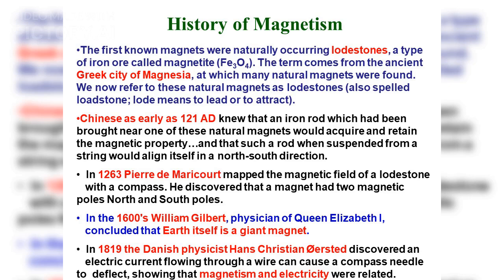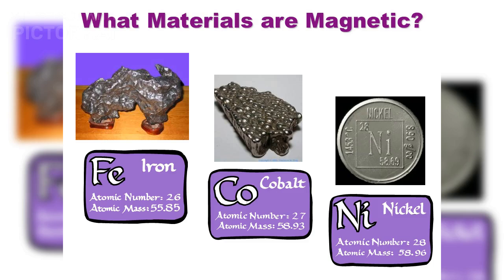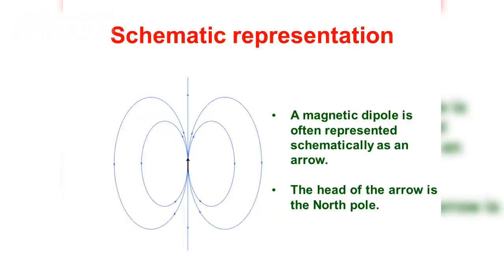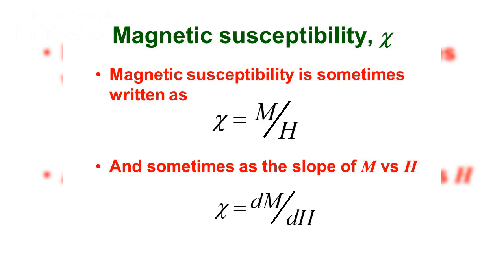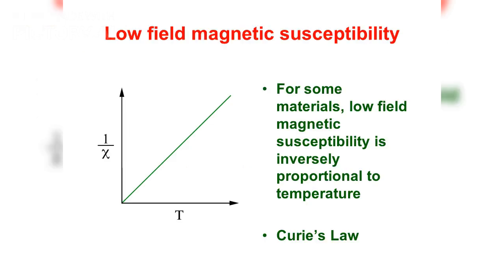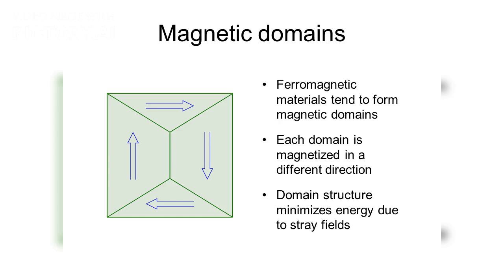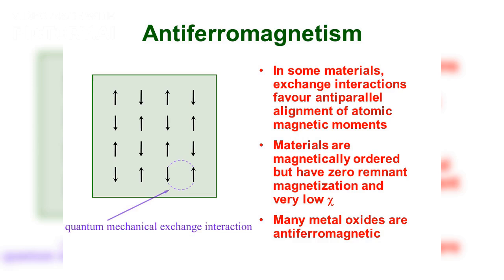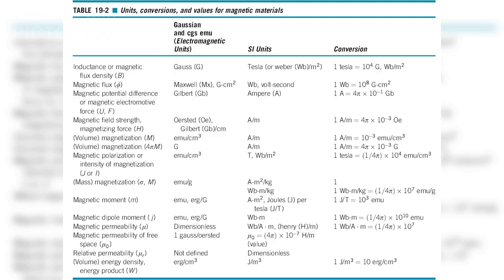INTRODUCTION TO MAGNETISM